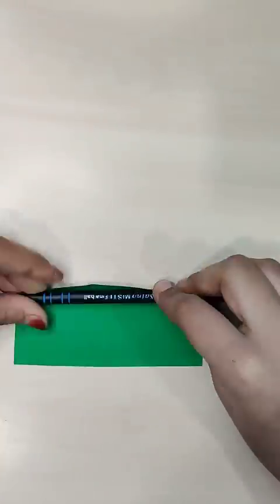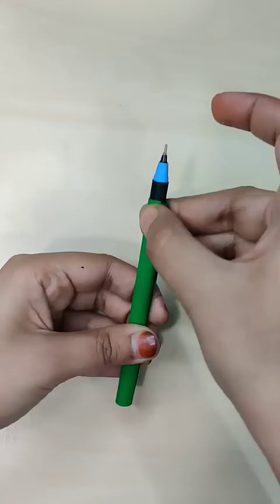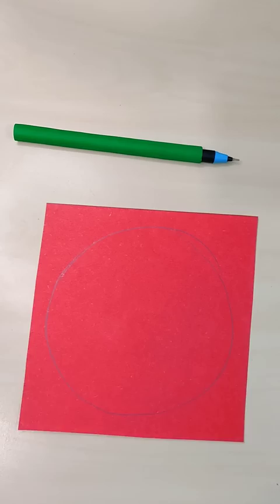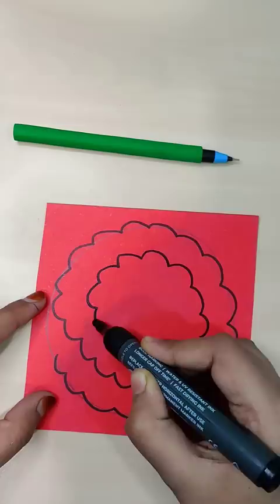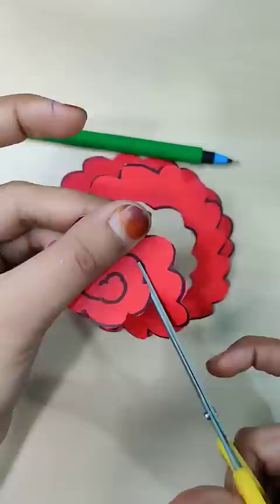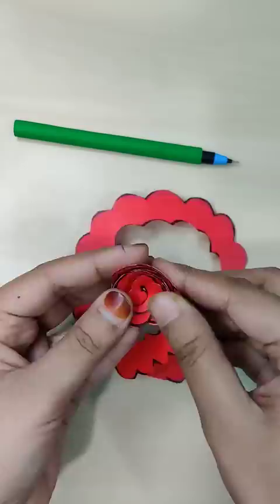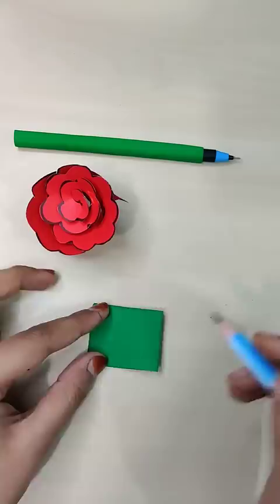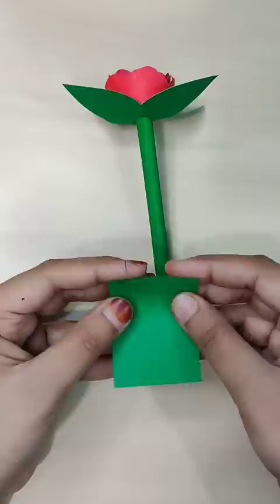Diy Flower pencil toper| Rose pencil toper craft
If you're new, hi, my name's tahreen

On this channel I always try to show the easiest way of drawing and Painting. From here you can improve your drawing skills. Hope you enjoy my videos and find them helpful!!

for future Notification of my